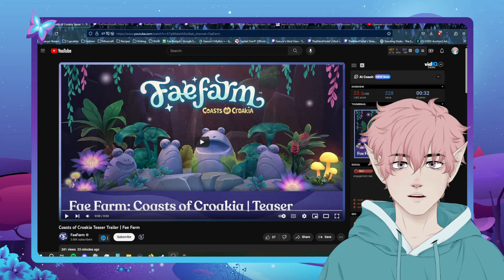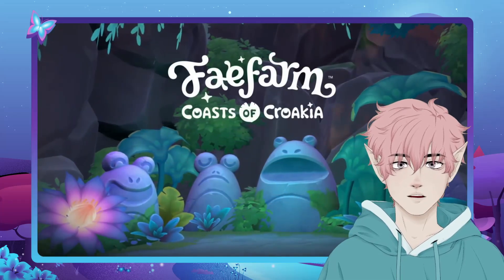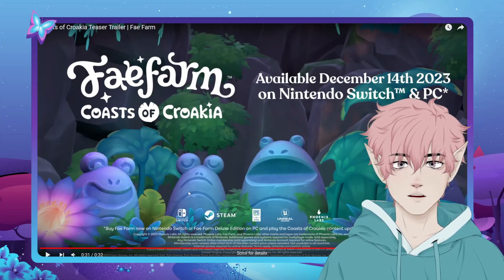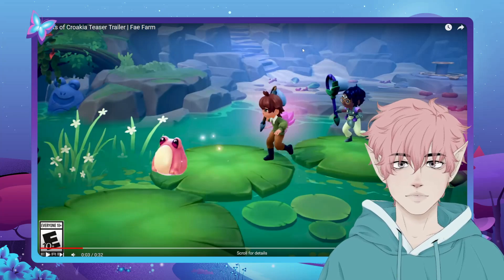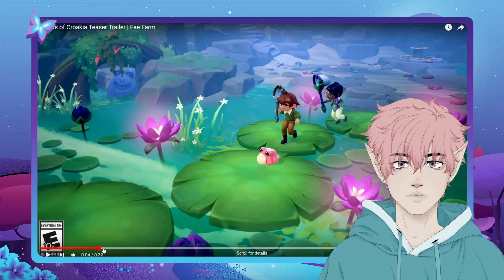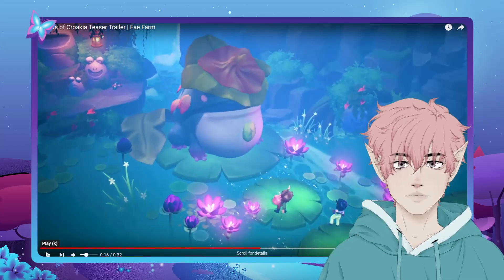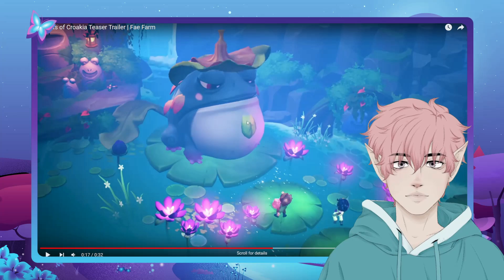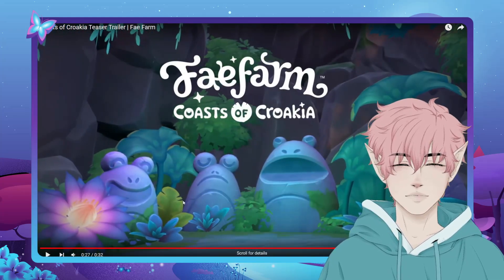Fae Farm: Coasts of Croakia DLC Reaction & Breakdown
The first major DLC for Fae Farm was announced just a little while ago, so I live reacted just for you! Let's not only hear my screaming over frogs but also break down when we can figure out from the DLC teaser!